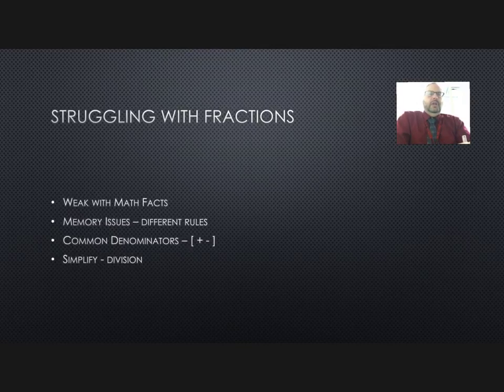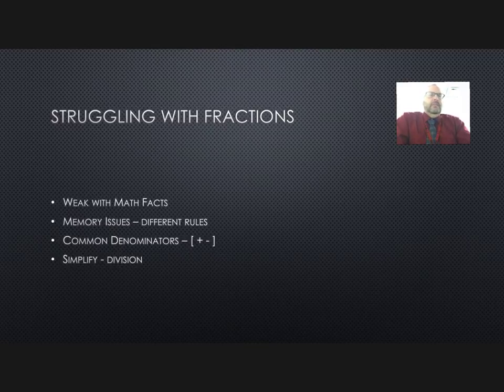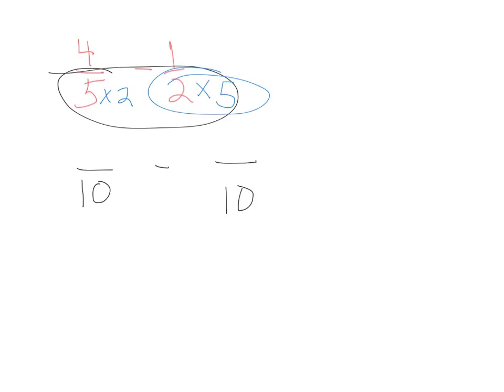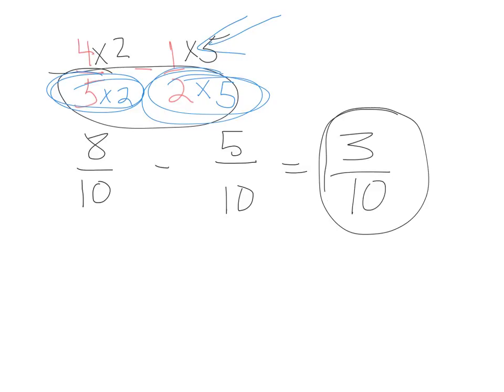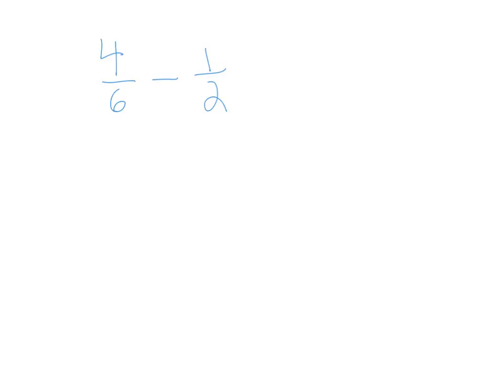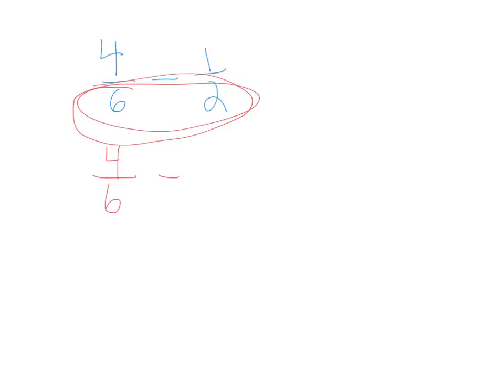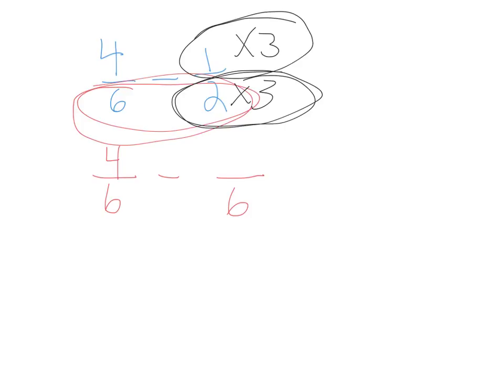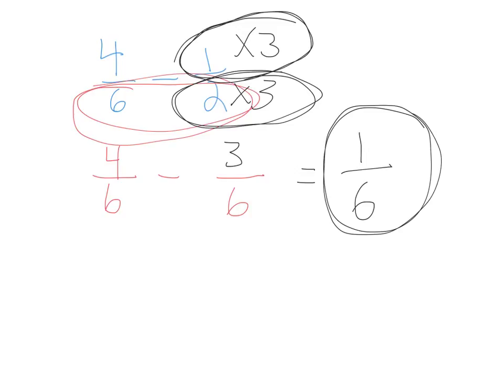Burns Subtracting Fractions